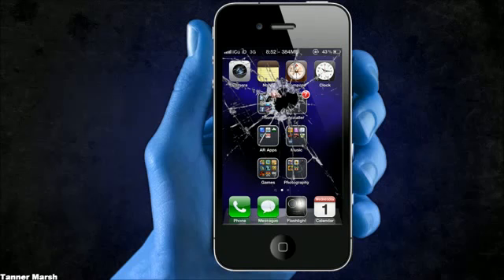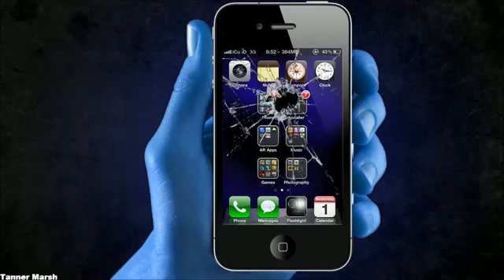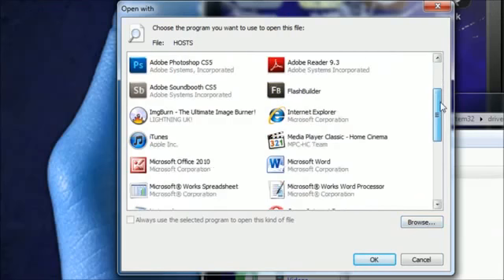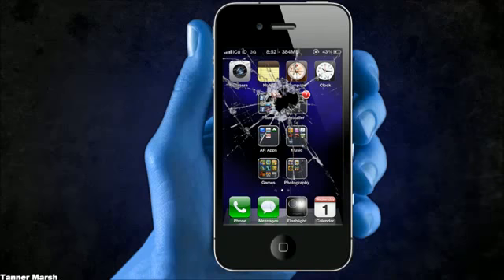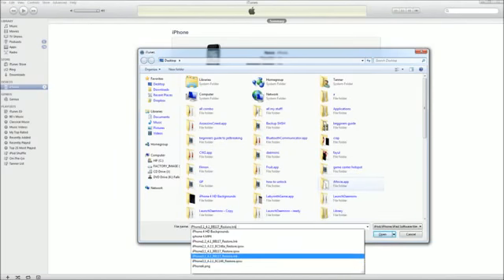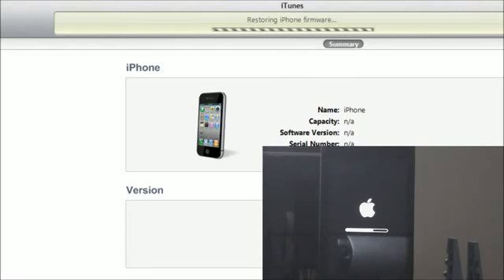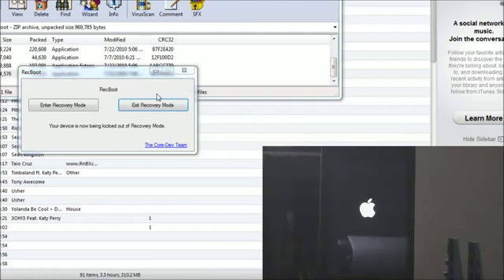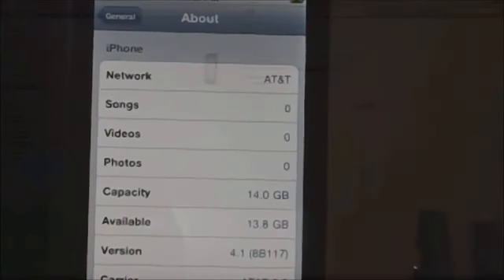How To Downgrade iOS 4 3 4 Any iPhone, iPad or iPod Touch With iTunes898